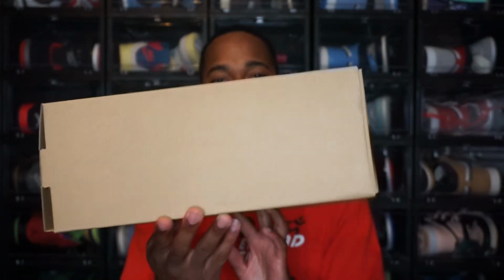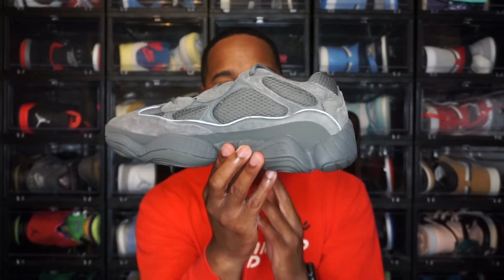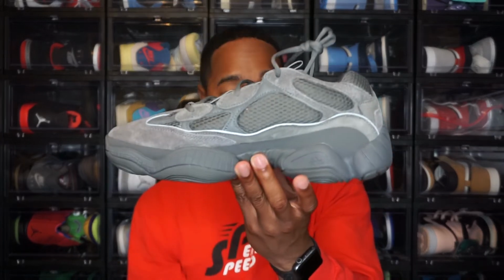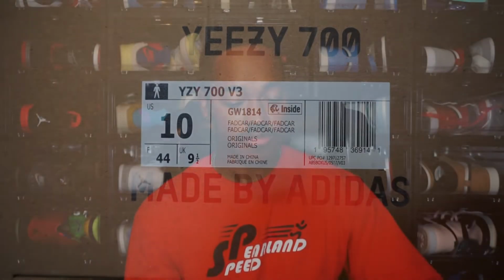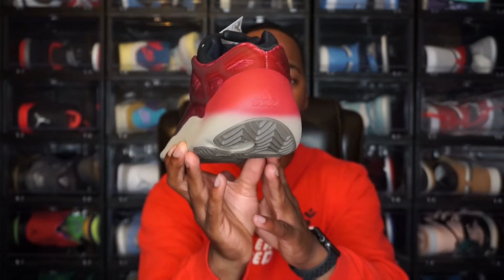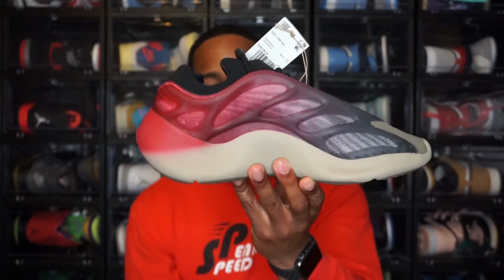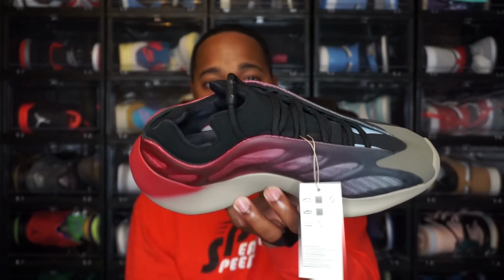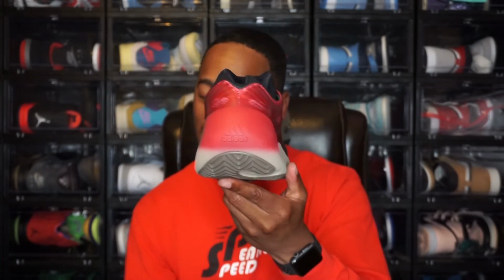WHAT HAPPENED TO THE GOOD YEEZY COLORWAYS???